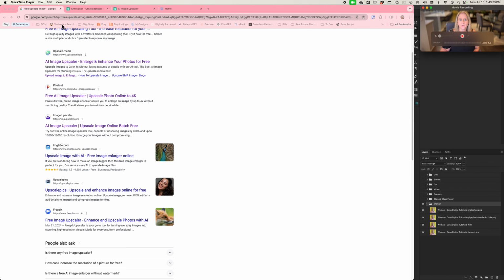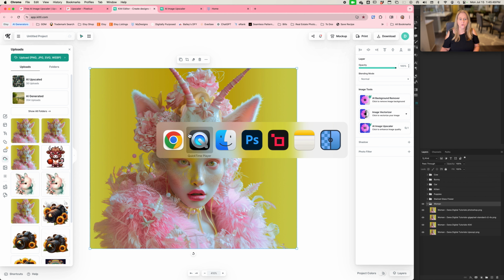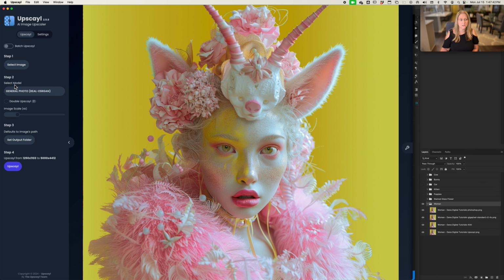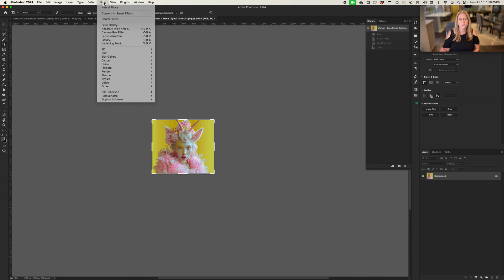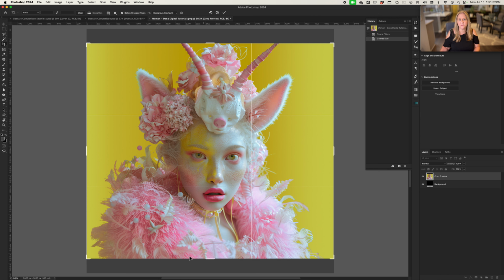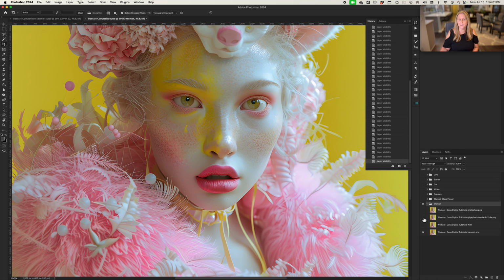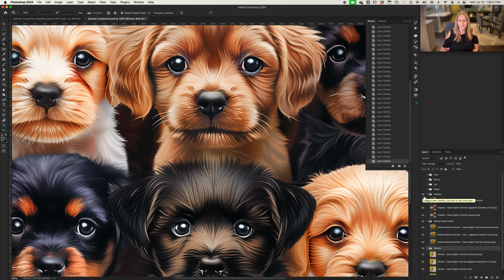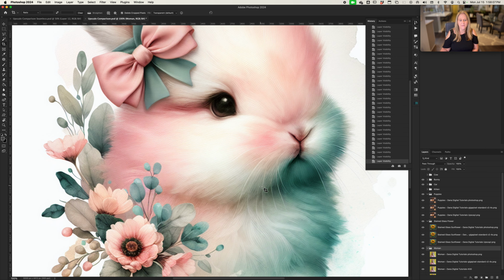The Best Etsy Design Upscaling Programs (2024)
Welcome to our in-depth comparison of the best upscale programs for your Etsy tumbler wraps and other digital designs! In this video, we explore the top tools available to enhance the quality and resolution of your digital creations. Whether you're a seasoned Etsy seller or just starting out, selecting the right upscale program can make a significant difference in the appearance and appeal of your products.

Follow along with our files with this (for some reason YouTube is choosing to not make this link clickable so you will need to copy and paste it. It will take you to my Google Docs folder for the images)

We'll cover:

- The features and capabilities of each program.
- A step-by-step guide on how to use them.
- Pros and cons based on our hands-on testing.
- Examples of before and after upscaling images.

Join us as we delve into the world of digital upscaling and help you elevate your designs to the next level.